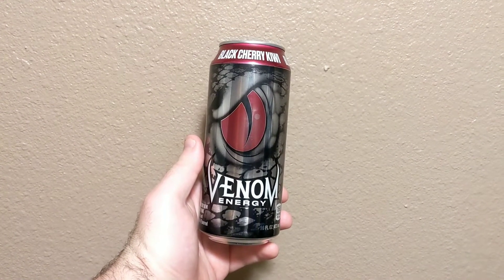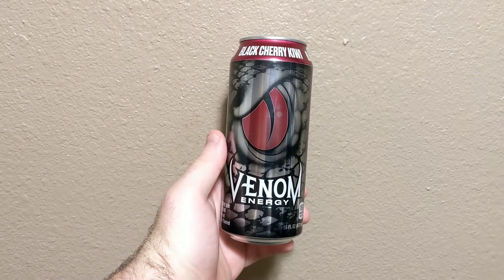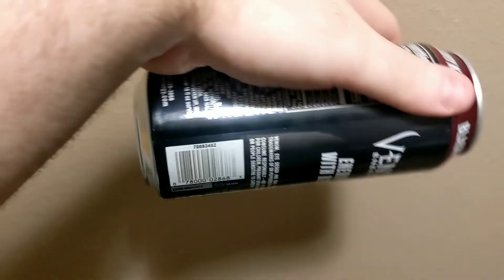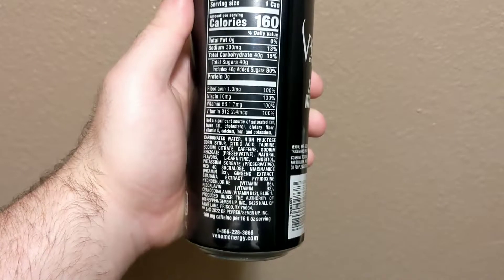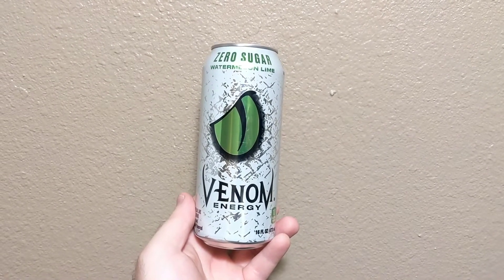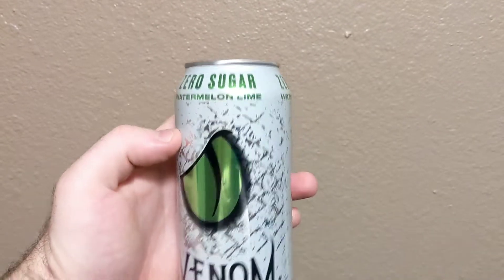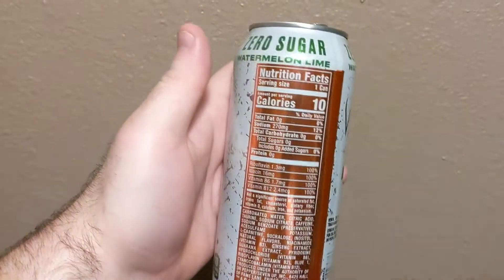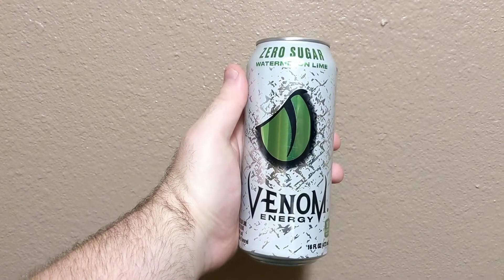Deadcarpet's Random Footage #396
I show off the new 2022 design Black Cherry Kiwi and Zero Sugar Watermelon Lime Venom energy drinks.